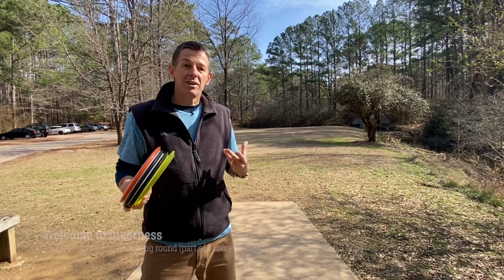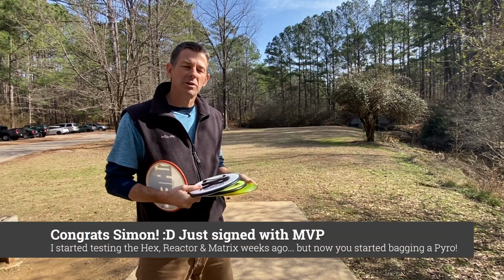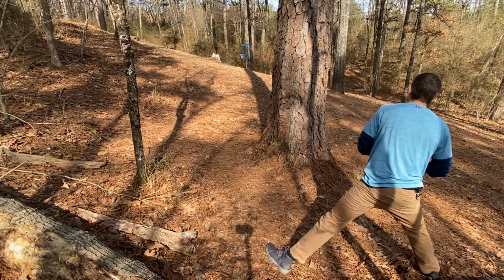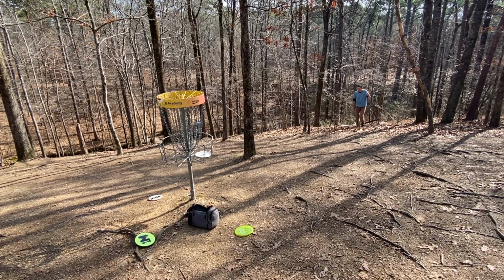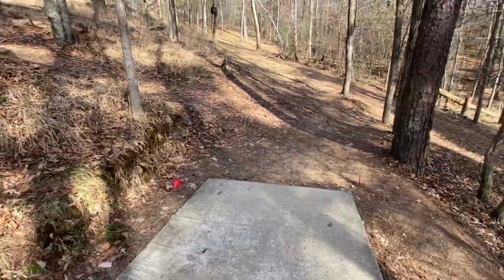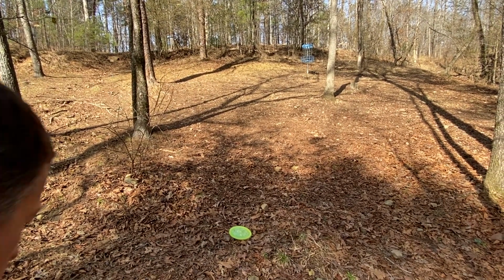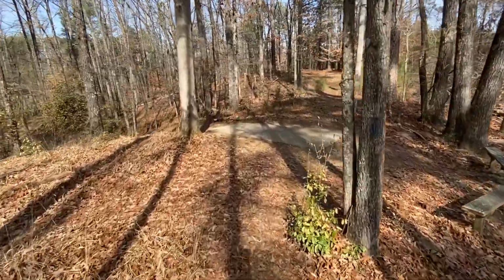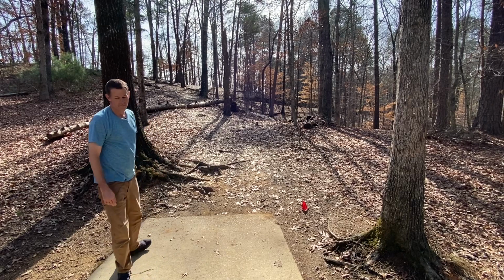Do you need one? MVP/Axiom midranges part 1 | Disc Golf review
I take the Hex, Reactor, Matrix and the Pyro out on the course to see how they fly. This is part of my in-depth look at each of these, and since Simon Lizotte just switched to MVP, I thought it might be helpful for some folks wanting to know more about these discs.

Stability wise - Pyro - Matrix - Reactor - Hex
I found the Reactor the most workable with my style of play, but they are each great discs. Hex has the most glide and I kept overshooting shots because of it - which is not a bad thing, however it will be more affected by the wind.